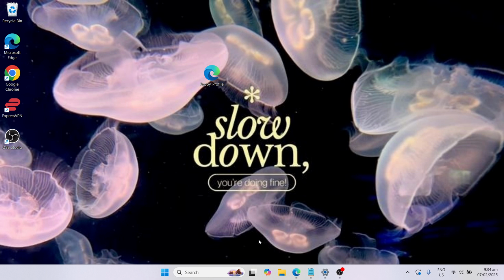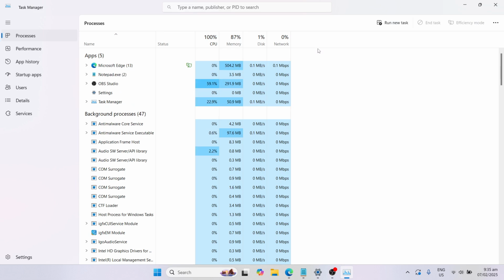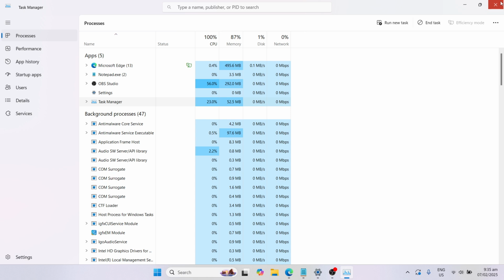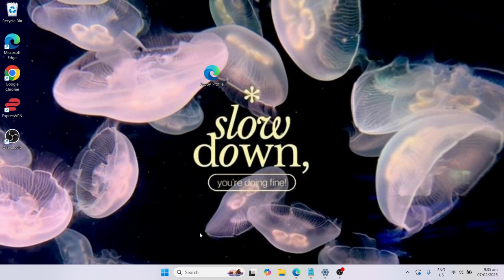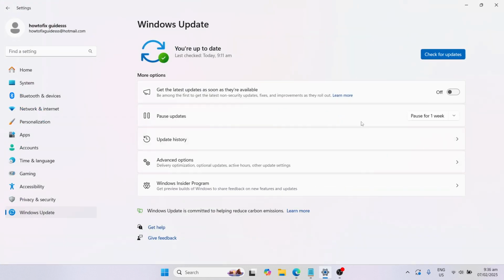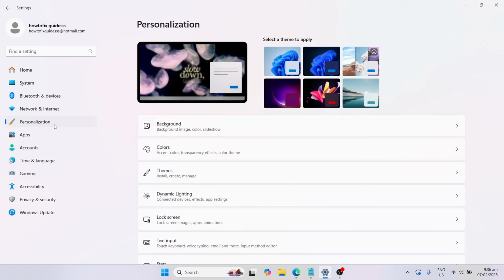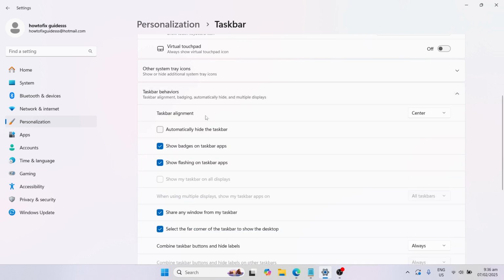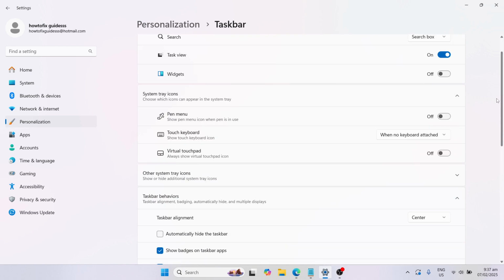3 BEST STEPS On How To FIX TASK BAR Not Working In Windows Or Laptop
3 BEST STEPS On How To FIX TASK BAR Not Working In Windows Or Laptop

Is your taskbar not working in Windows? Follow these 3 best steps to fix it quickly on your PC or laptop! Get your taskbar running smoothly again in no time. Watch now for an easy and effective solution!